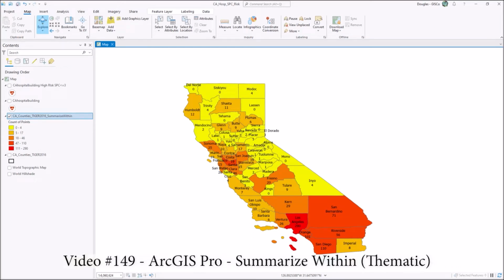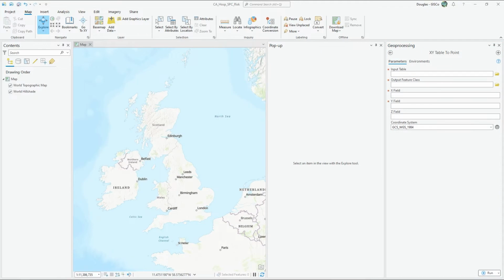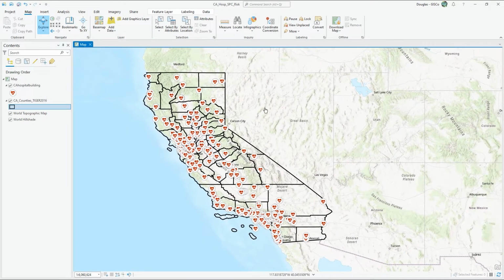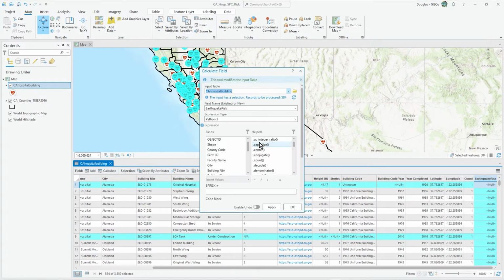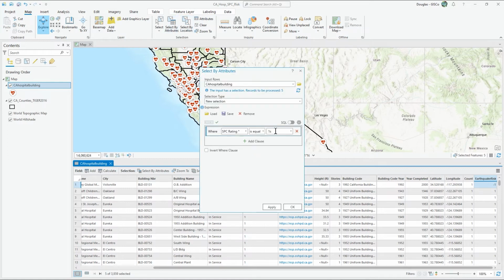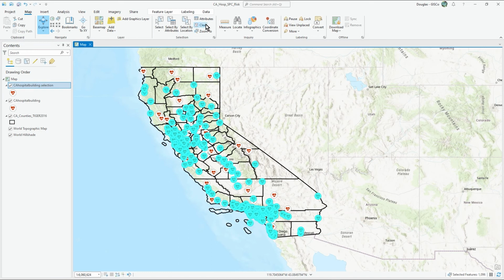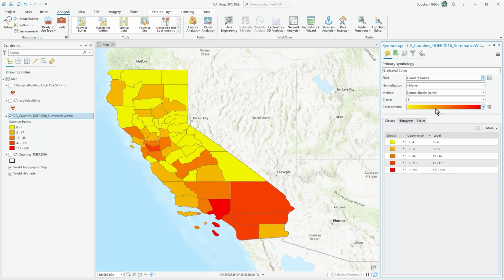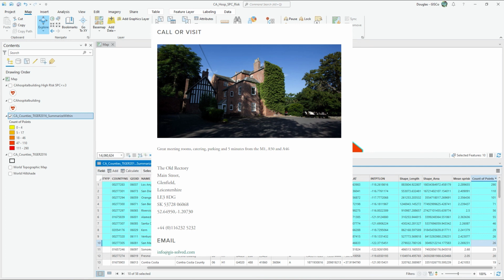ArcGIS PRO - Importing XY CSV and Summarize Within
Video #149
In this longer video, I show how to:

*Load a CSV file containing lon/lat coordinates
*Load California county shapefile
*Map the data and change symbology
*Create a Heat Map
*'Fix' some values using Locate by Attributes and Calculate Field
*Generate a thematic using Summarize Within
*Add custom labels (with a line break)
*Finally, show the top 10 values

The data I focus on is the Structural Performance Categories (SPC ratings) of general acute care hospital buildings in California counties